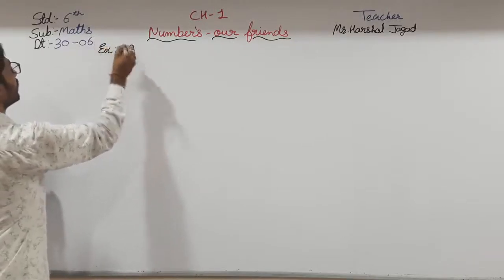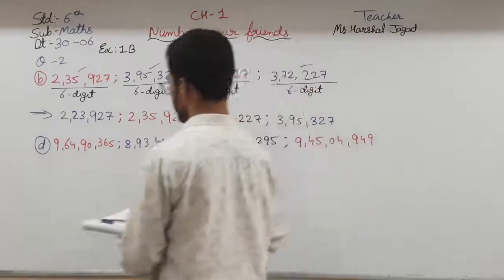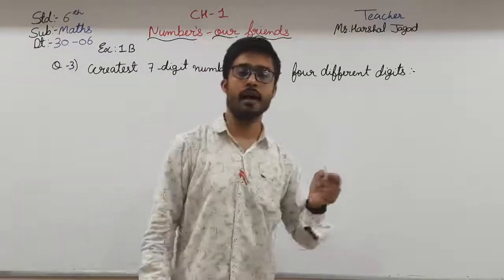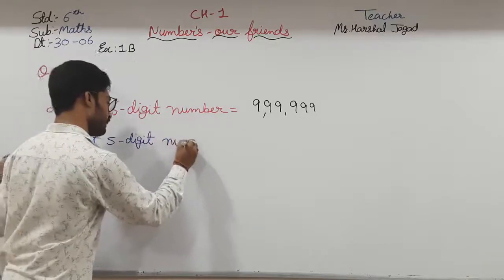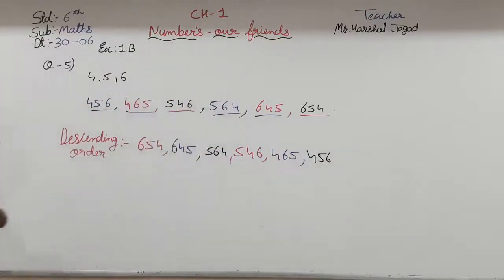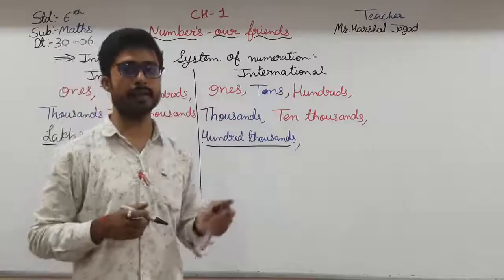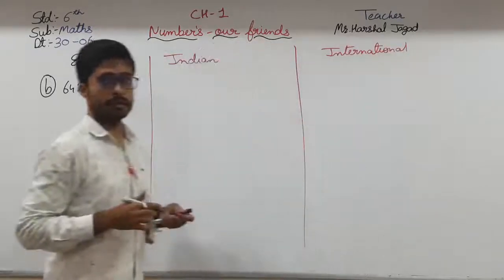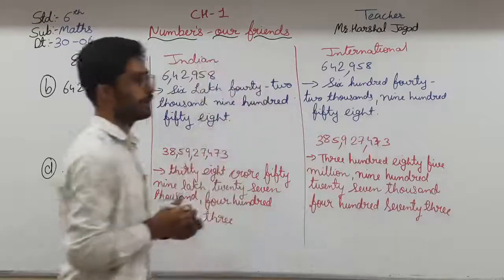STD 6 (ENG. MED) | MATHS | CH 1 | TEACHER: MR. HARSHAL JAGAD